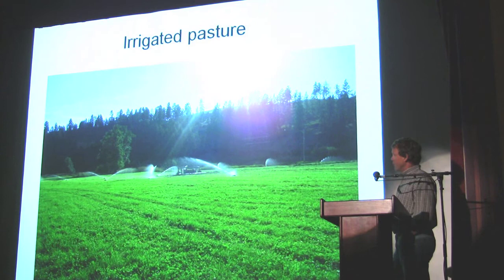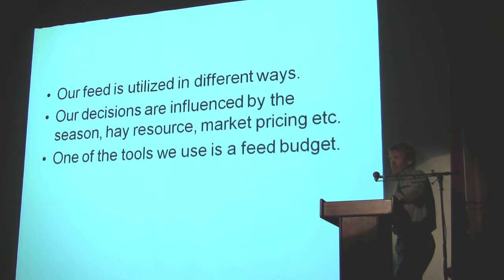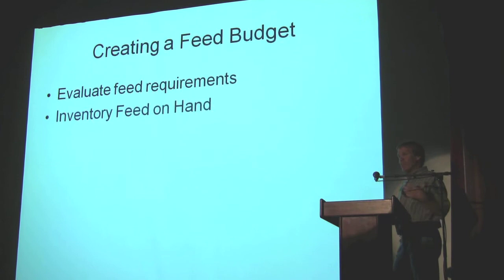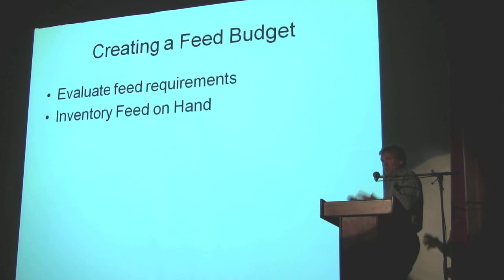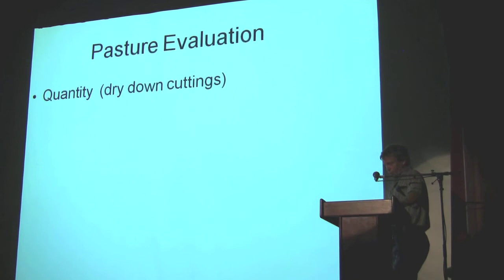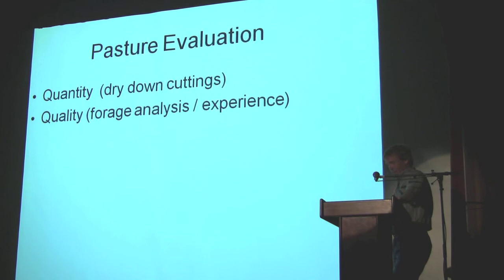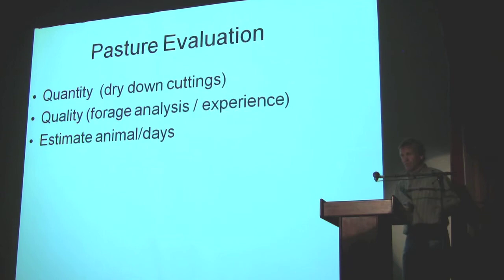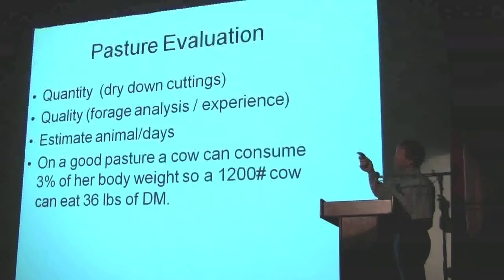Part 1 Progressive Pasture Management - John Pearson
John Pearson of Pearson Farm and Fence, speech on Progressive Pasture Management on July 23, 2009 in Dayton, WA